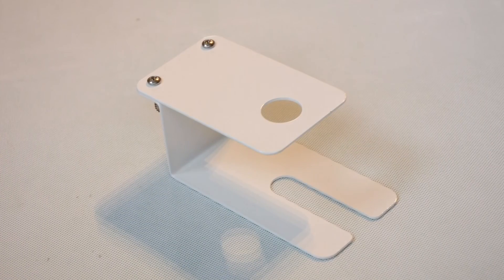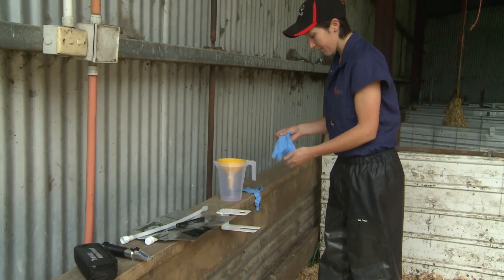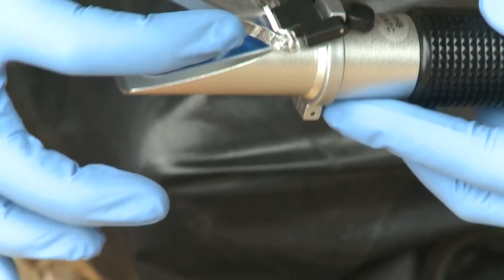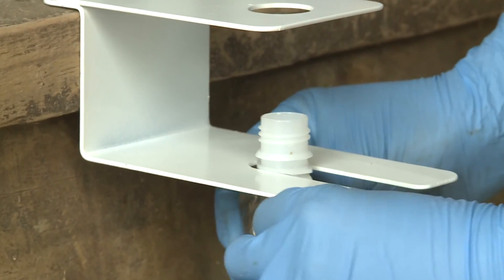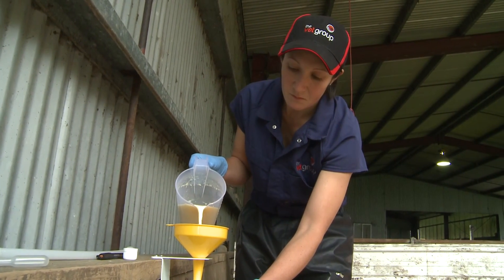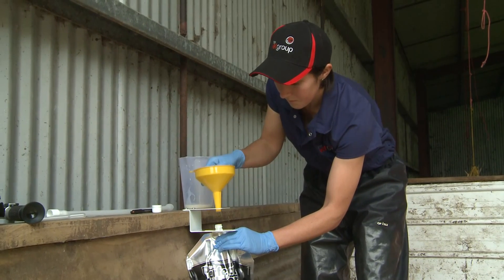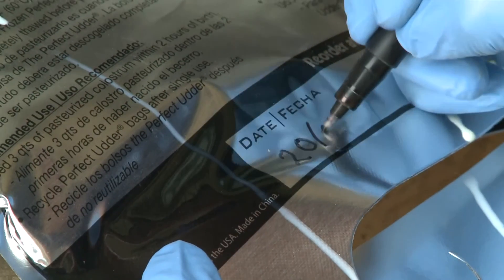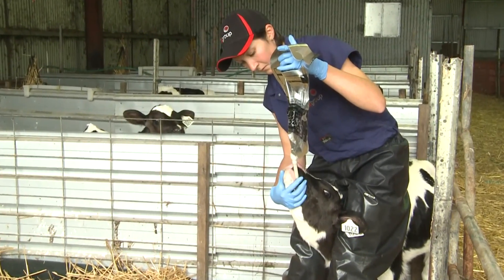Filling The Perfect Udder® Bag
An instructional video showing you how to fill The Perfect Udder Bag® which is part of The Perfect Udder® Colostrum Management System. This system is the key to easy and bio-secure collection, storage and feeding of colostrum on dairy farms. The Perfect Udder® colostrum bags have been developed after extensive research in the USA. Colostrum is collected, stored, heat treated, frozen and re-heated in one bio-secure, easy to use, economical and single-use bag. The bag design technology allows heat exchange for proper heat treating and rapid cooling reducing growth of spoilage bacteria.